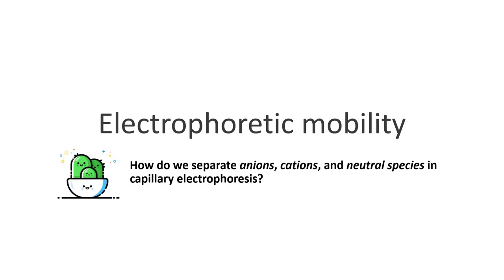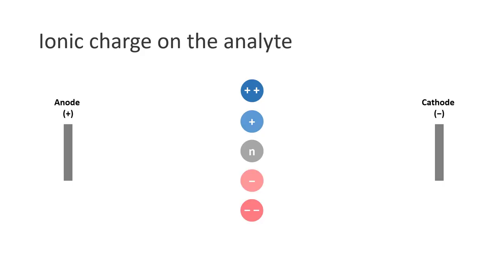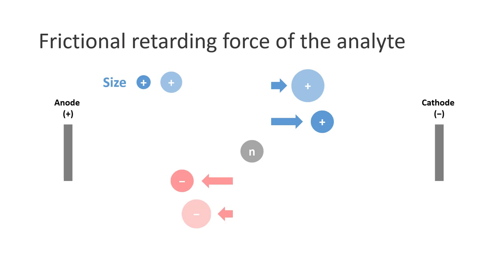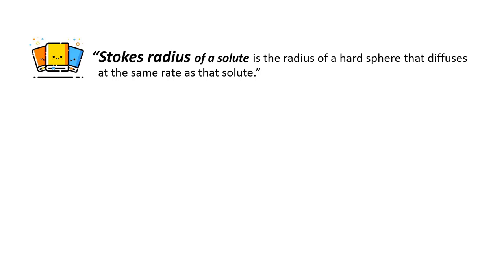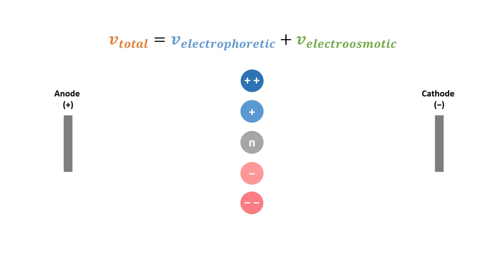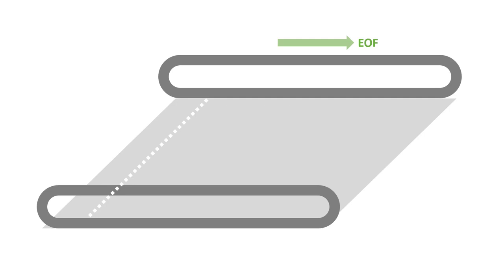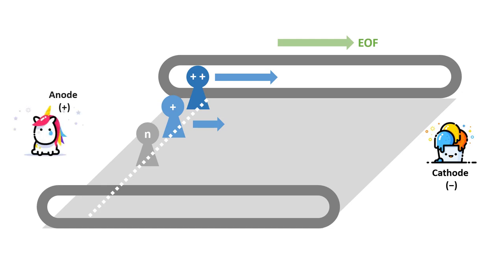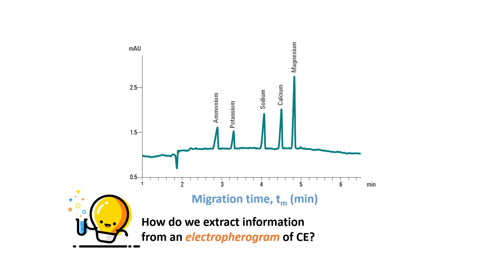Capillary Electrophoresis (Part 3): Electrophoretic mobility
This video is Part 3 of 6 for the e-Lectures series of NUS Chemistry CM3292 experiment titled "Capillary Electrophoresis (CE) of Inorganic Anions".

Contents:
0:34 Electrophoretic mobility
1:04 Factors affecting Electrophoretic mobility
3:57 Combining Electrophoretic mobility and Electroosmotic flow (EOF)

By the end of this e-lecture, students will be able to:
1. Describe the basic principles of electrophoretic mobility
2. Predict the migration order of cations, anions, and neutral species in CE based on understandings of electrophoretic mobility and EOF

Presenter: Dr Francis Chong
Producer: Dr Francis Chong
Artworks: Madebyelvis